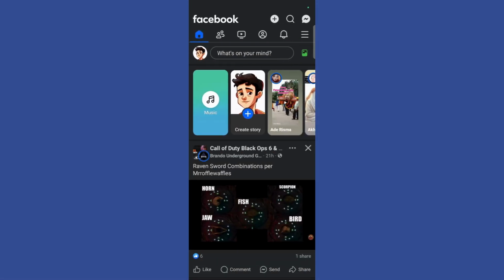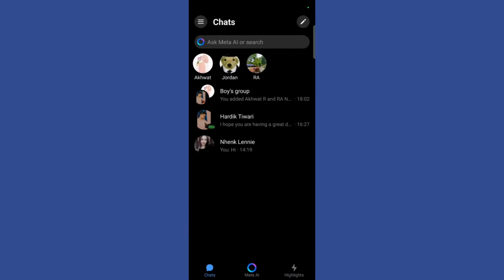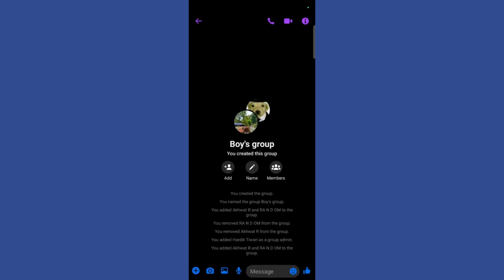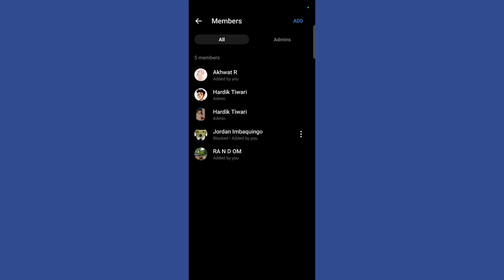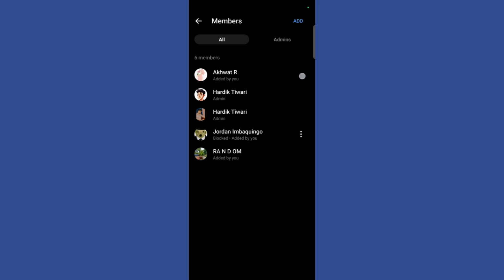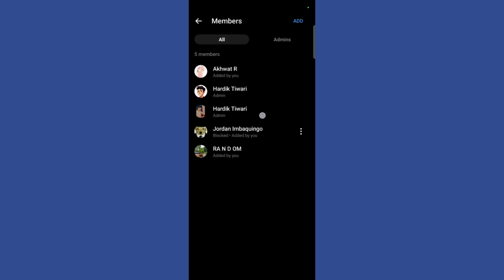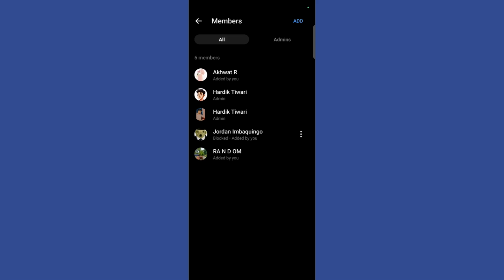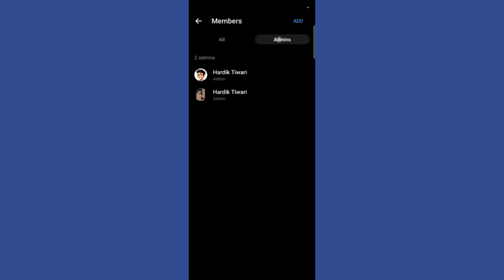How to View All Group Admins in Facebook Messenger – Simple Guide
👥 Easily View All Group Admins in Facebook Messenger! 👥
Wondering who the admins are in a Facebook Messenger group chat? Whether you’re a new member or just need to reach out to the admin for a quick question, this guide will help you identify all the admins in a Facebook Messenger group chat.

In this video, you’ll learn:
✅ How to view all group admins in Facebook Messenger step-by-step.
✅ Quick and easy steps to find admin details in any group chat.
✅ Tips for contacting group admins directly through Messenger.
✅ How to manage group settings and permissions as an admin.

👉 Why Know the Group Admins?
Knowing the group admins is essential for managing the group effectively, whether you're reporting an issue, suggesting changes, or just want to connect.

💬 Have You Found All the Admins in Your Messenger Group?